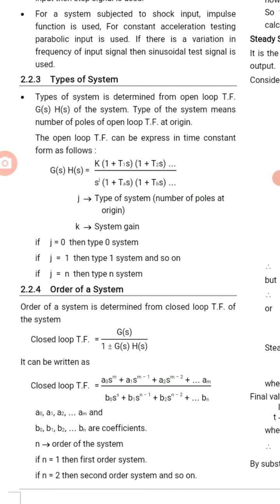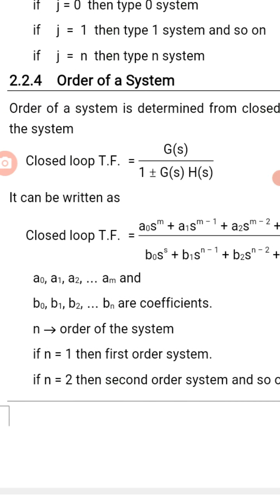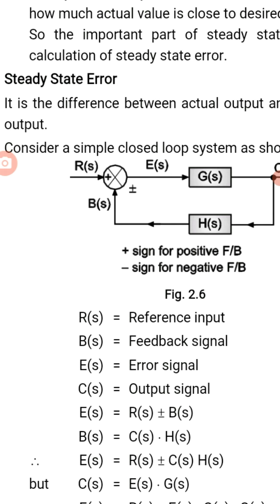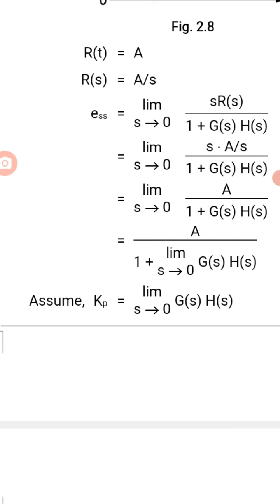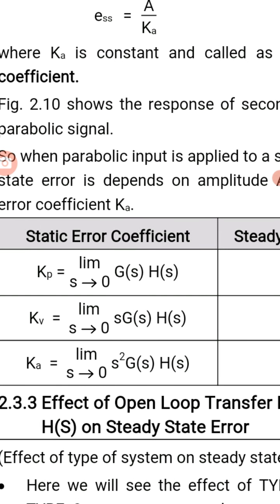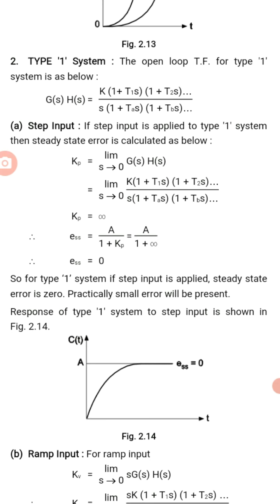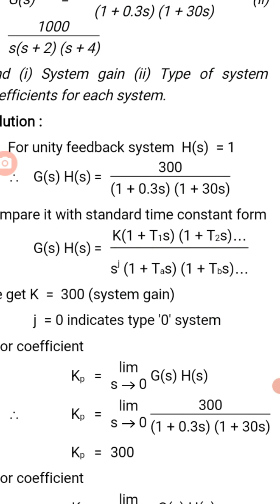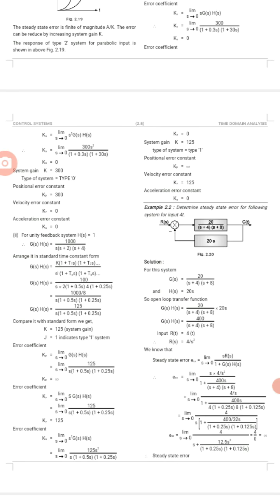2.3.1 CS types, order and steady state error